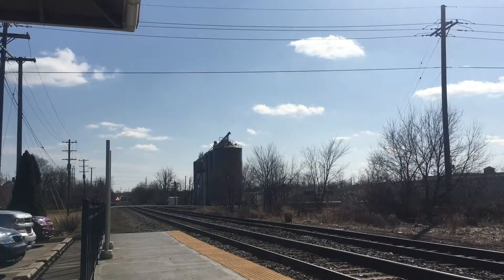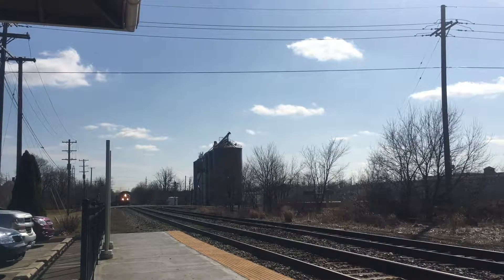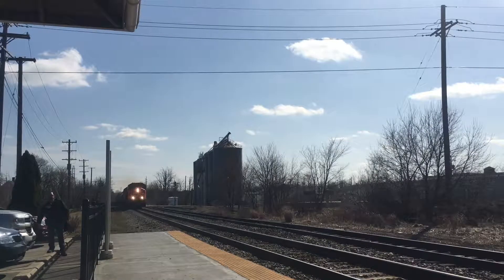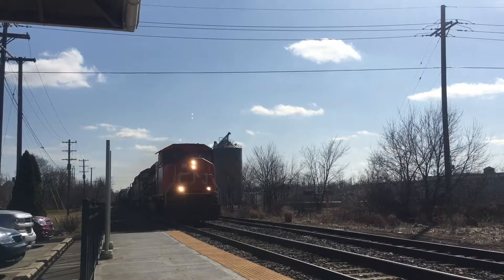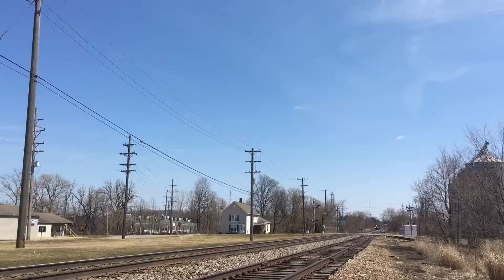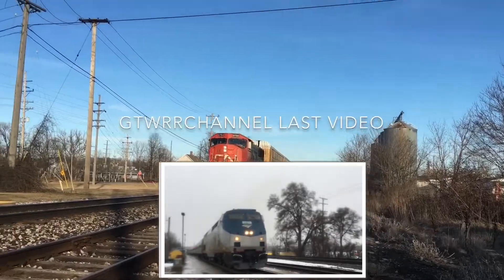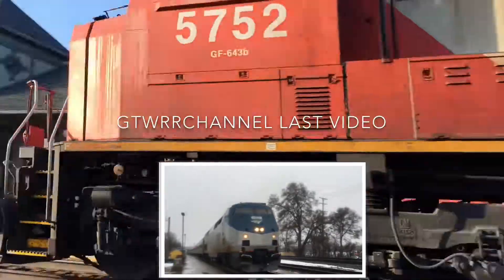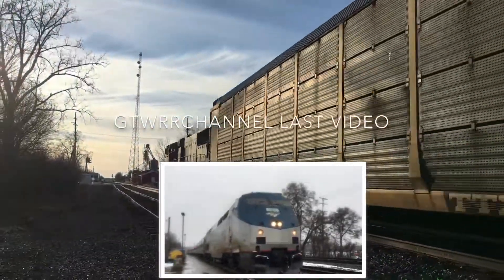CSX Soo line Bc Rail and More at Lapeer station 4/2/18 Lapeer MI